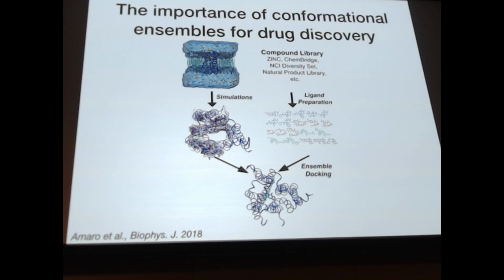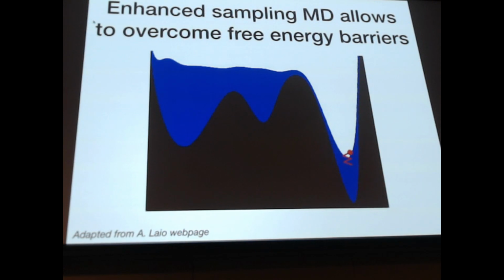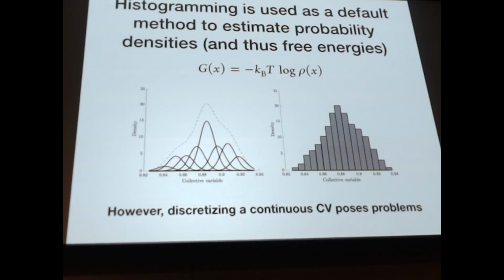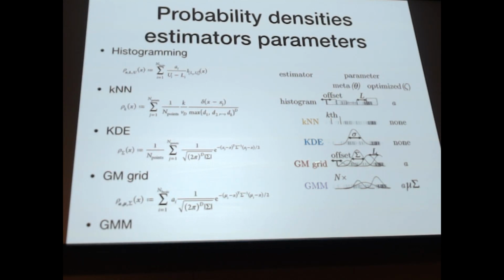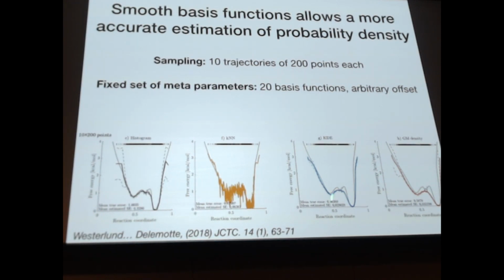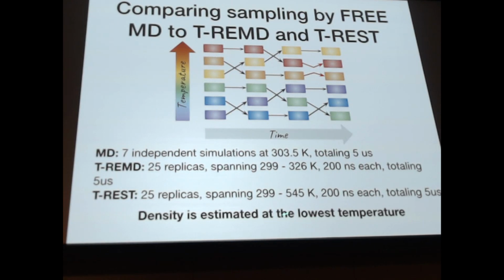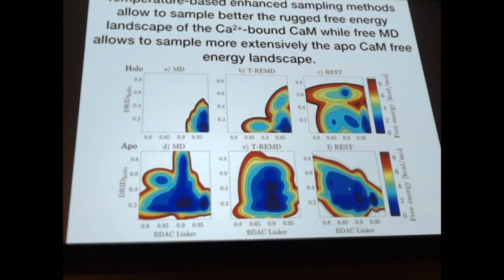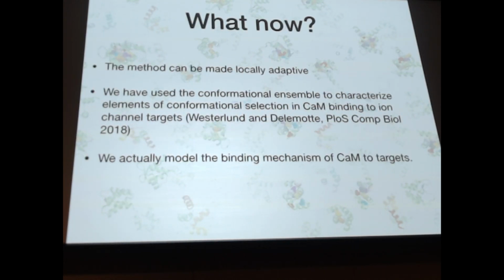Lucie Delemotte - Workshop on Free Energy, Kinetics, & MSM in Drug Design 2018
“GMM with cross-validation allows a robust estimation of free energies: application to the Calmodulin conformational ensemble” - Lucie Delemotte

Session: “Beyond Binding Affinity: Simulations for Membrane Permeability, Polymorphs, Hydration and Pose Prediction”